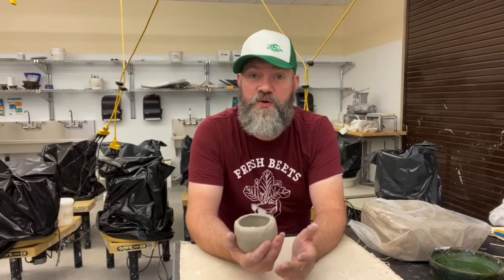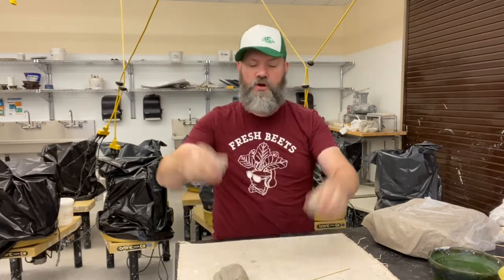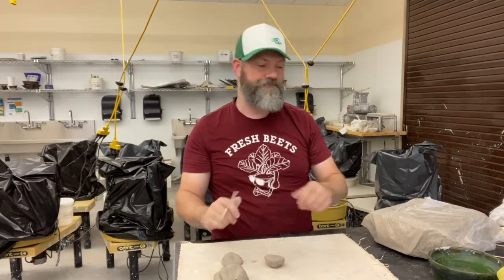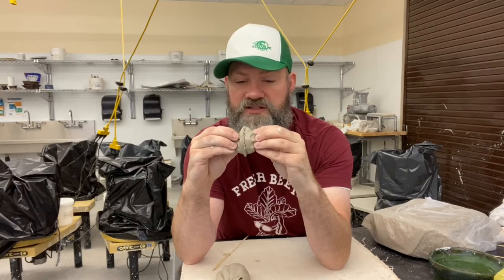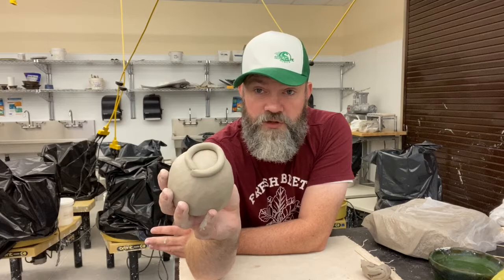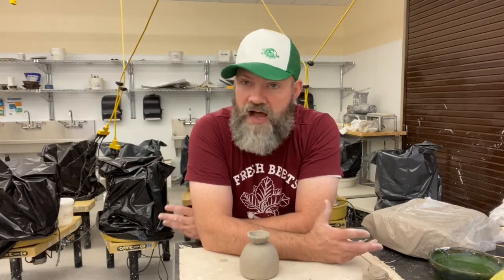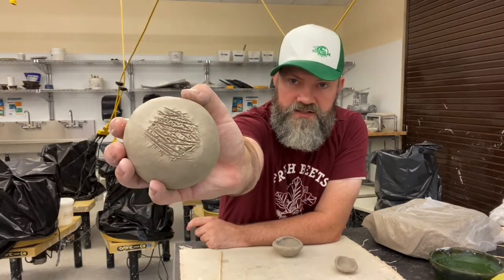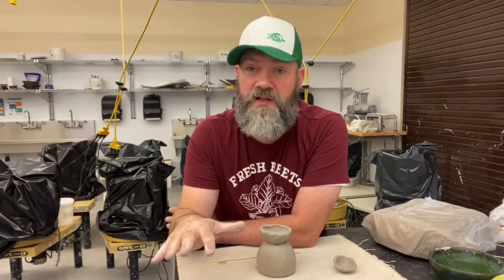Attaching a Foot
How to attach a foot to a pinch pot